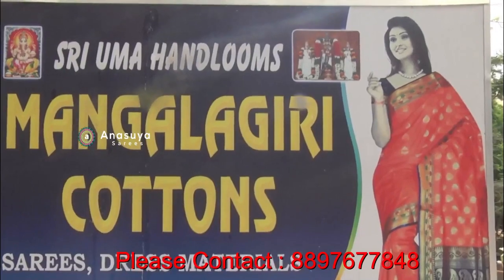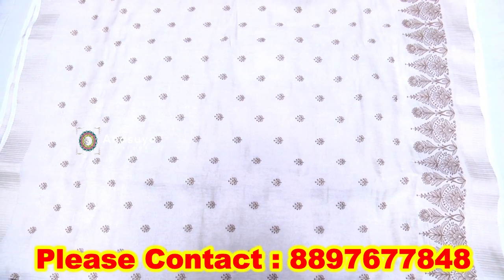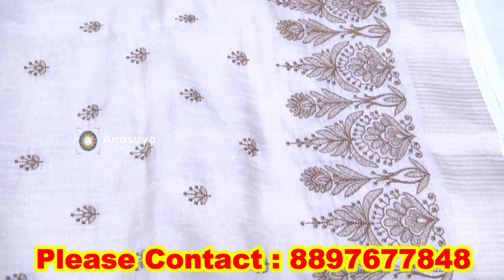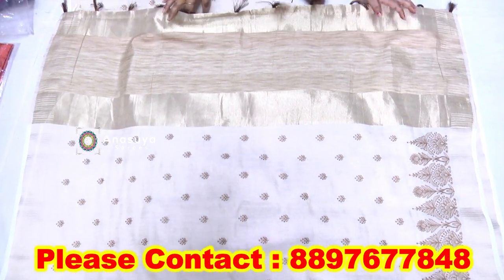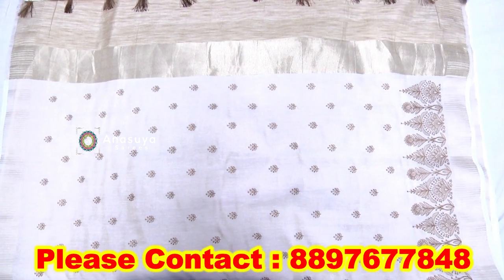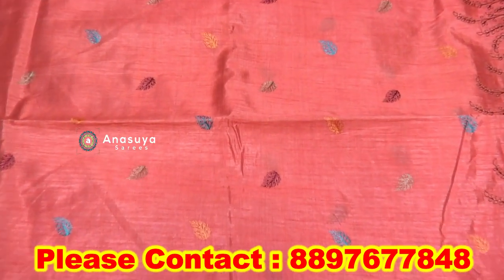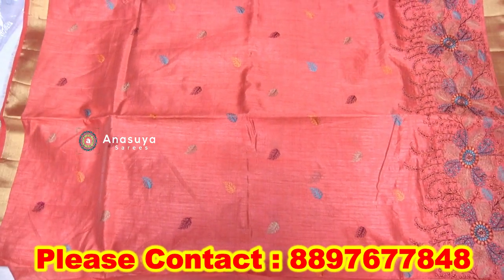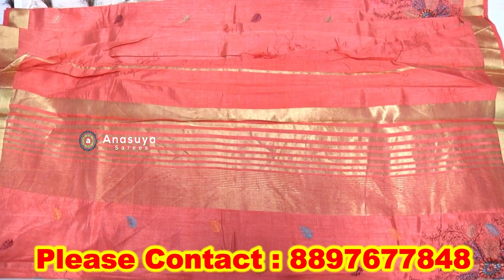మల్లె పువ్వు లాంటి చీరలు|| భగల్ పురి కాటన్ చీరలు || 100 % Pure Jute Cotton Ethnic Printed Sarees